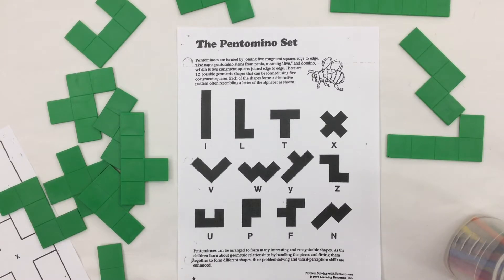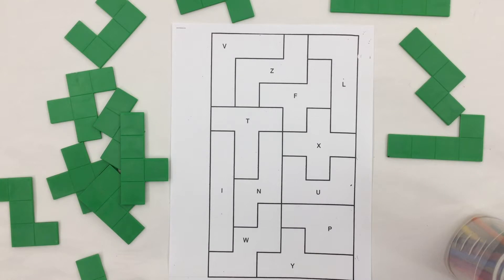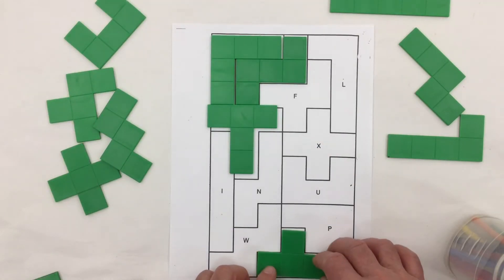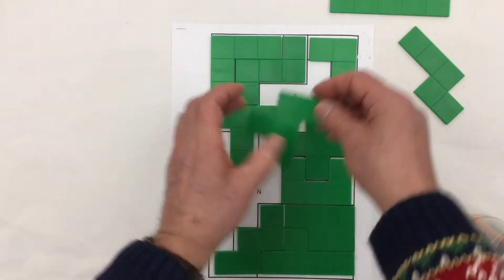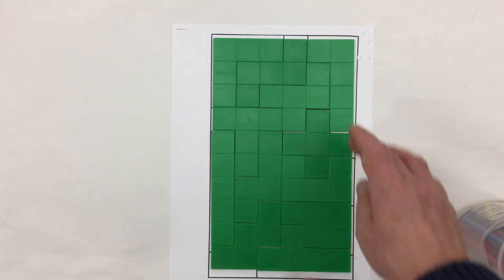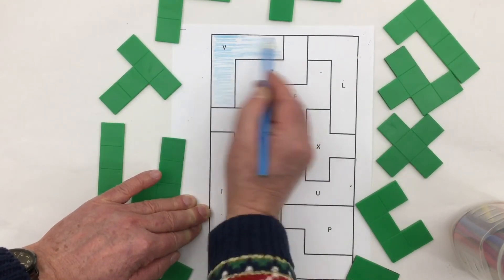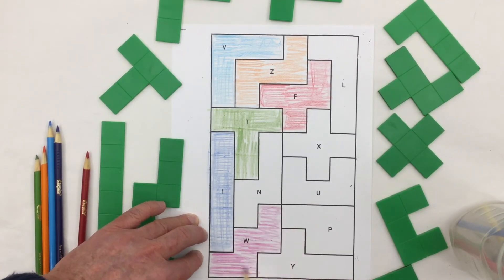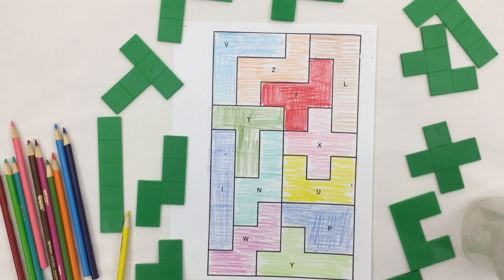The Pentomino Set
Mr. C. walks through a worksheet on using all 12 pentomino pieces to make an interlocking rectangle.